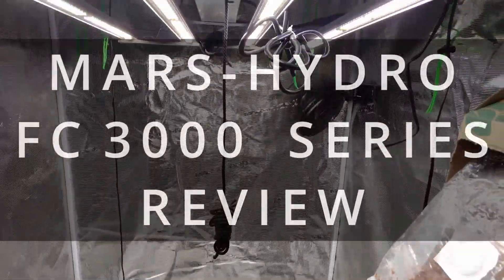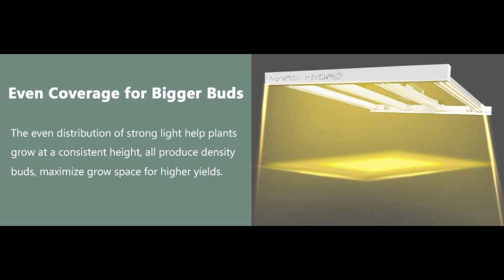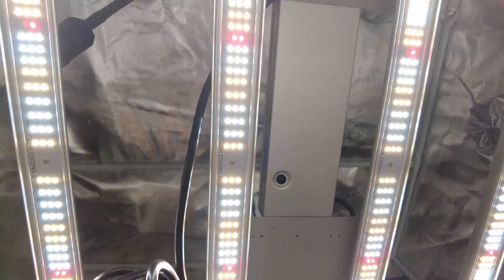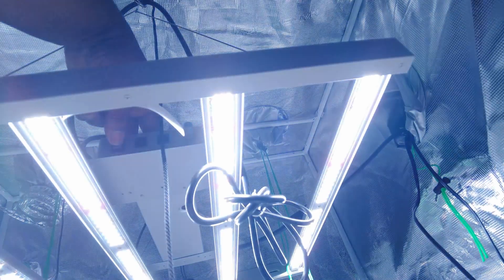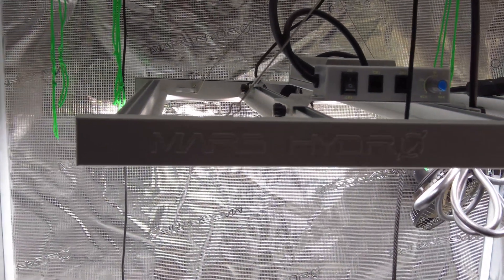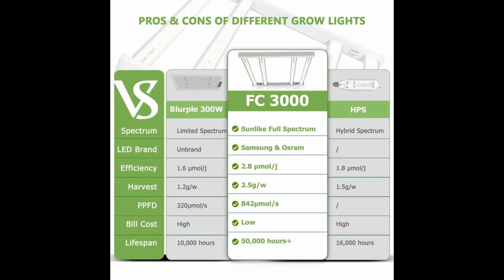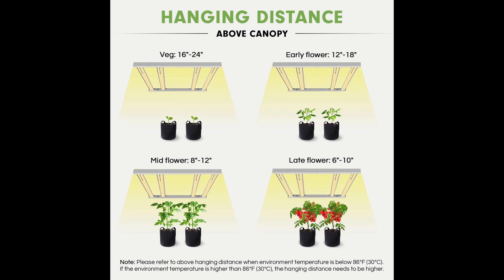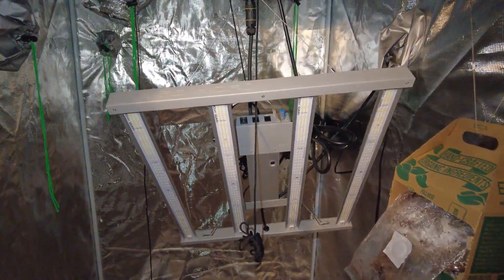MARS-HYDRO FC 3000 SERIES REVIEW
I'M REVIEWING THE MARS-HYDRO FC 3000 SERIES LED GROW LIGHT.
CHAPTERS:
00:00  INTRO
00:19  DISCRIPTION
06:12  OUTRO

THE DESCRIPTION OF THE:
 MARS HYDRO FC3000:
*LED GROW LIGHT IS A PANEL TYPE IN A MODERN STYLE
*FULL SPECTRUM FOR ALL INDOOR PLANT (SEEDLINGS, CLONES, VEG, FLOWER)
*100% NO FIRE RISK AND IS ETL, UKCA, CE, DLC, AND ROHS CERTIFIED
*DISCREET USA SHIPPING
LIGHT DESCRIPTION-
DIMMING DAISY CHAIN & HANGING DISTANCE:
*DRIVER MEAN WELL
*25%  -  SEEDLING (24" - 30")
*50%  -  CLONES     (24" - 30")
*75%  -  VEG            (18" - 24")
*100% - FLOWER    (12" - 18")
*MAX YEILD 2.5G/W
*PAR VALUE 823.74umols/s
*PPE 2.8 µmol/j
FULL SPECTRUM:
*ALL CYCLE OF PLANT GROWTH:
*BLUE, FULL, GREEN, RED, VIOLET, WHITE AND YELLOW
*5 YEAR WARRANTY
WATTAGE:
380-410nm 660-665nm 730-740nm 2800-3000K 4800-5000K LUMEN WHICH IS HIGH OUTPUT FOR PLANT GROWTH
*SUITABLE FOR MAINTAINING SEEDLINGS, ROOTING CUTTING, MOTHER PLANTS, AND VEG GROWTH
ACTUAL WATTS:
*306W±5%@AC120V, 297W±5%@AC240V, 296W±5%@AC277V LOW ELECTRICITY USAGE MEANS BIG SAVINGS
*NO NOISE LEVEL
HEAT OUTPUT:
*409 BTU MEANS LOW HEAT
NUMBER OF LEDS:
*896 LEDS
VIEW ANGLE
*90 /120 DEGREES MIXED SO THE LIGHT IS FOCUS MORE EFFICIENTLY. SO THE COVERAGE AREA IS 2.5 FT X 2.5 FT +0.8M X 0.8M
*22.8"X20.5"X3.2"IN 580*520*81.5MM 58X52X8.2CM
*4.37 in weight
VOLTAGE:
AC100-277V
USE WITH
*GARDEN
*GREENHOUSE
*HOME DEPOT HYDROPONICS AND SOIL
FEATURES
*DIMMING BOX
*DAISY CHAIN
*NEW Samsung lm301B+Osram 660nm
*FULL SPECTRUM
*SILENT RUNNING
PACKAGE INCLUDES
*1 MARS HYDRO FC3000 LED PANEL
*1 SET HANGING YOYO
*1 PLUG
*IP65 WATERPROOF
*LIFESPAN 50000H
RECOMMENDED LIGHT/TENT
100X100/3'X3' TENT

100" X 100" X 180" TENT
Brand: Mars Hydro
Connector Material: heavy duty steel, eco-friendly, solid and durable
MPN: Complete Indoor Grow Tent Room
Rectangle Vents: High Density Screen to prevent mosquito fly ins
Type: Grow Tent
Application: Various hydroponics systems
Installation Area: Indoor
Base Size: 3'x 3' x 6'
Country/Region of Manufacture: China
Shipping: US/Canada/EU/UK/AU stock. No custom tax, No VAT
Features: 360-Degree Access, Durable, Easy Cleaning, Easy Mounting, Easy to Hang, Expandable, Fade Resistant, Foldable, Infrared Blocking Roof Insertion, Non Toxic, Viewing Window, Indoor gardening made easy
Color: Dark Green/Sliver
Inner Material: High-reflective water-proof mylar & Aluminum Foil
Custom Bundle: Yes
Exterior Material: 1680D heavy duty oxford cloth
Material: Fabric, Metal, Nylon, Oxford Fabric
Frame Material: Powder Coated Steel with flexible metal connector lid and durable